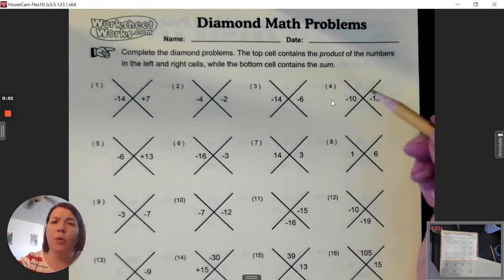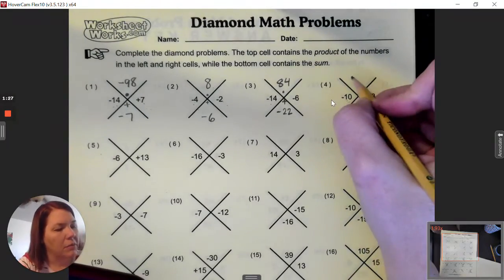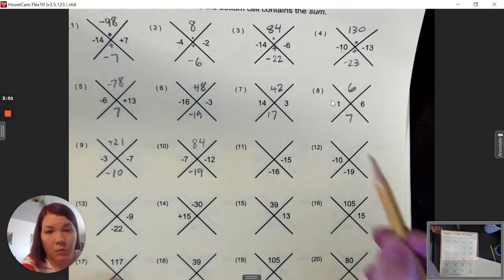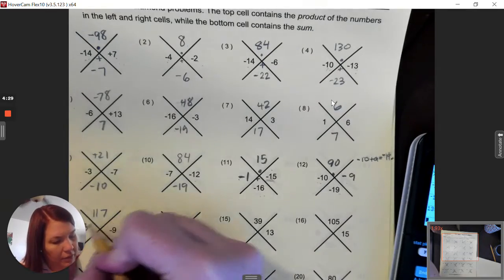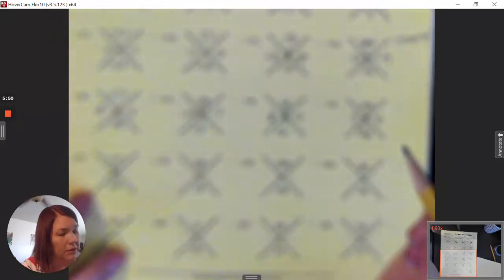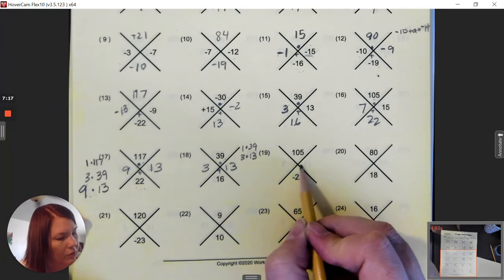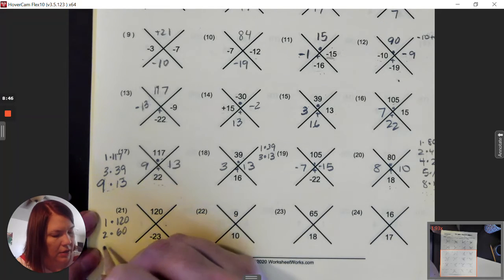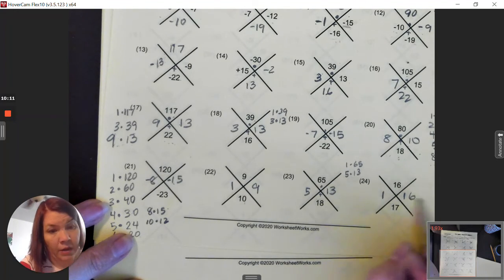Diamond Math Problems Examples